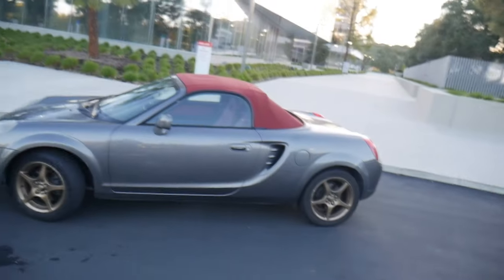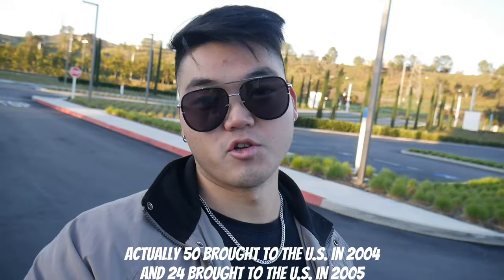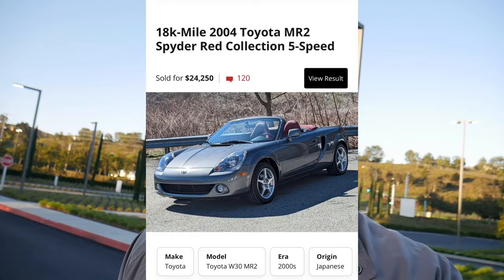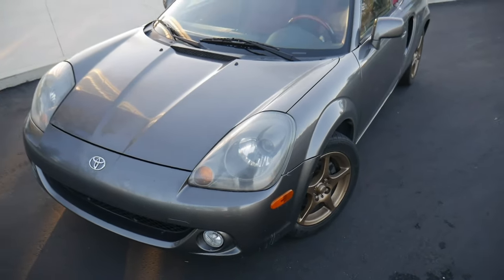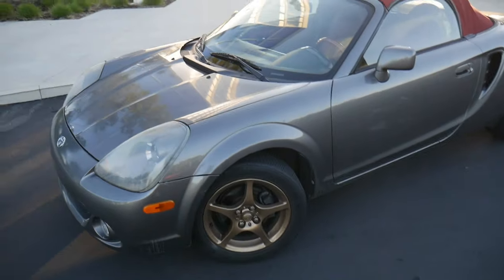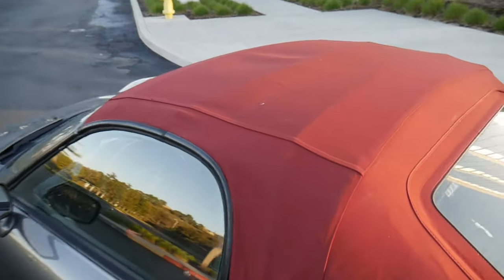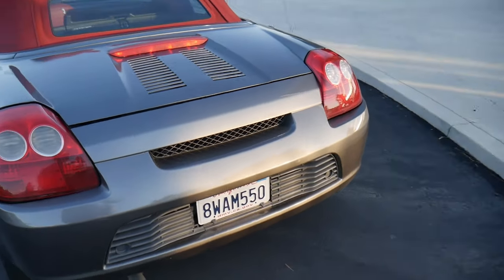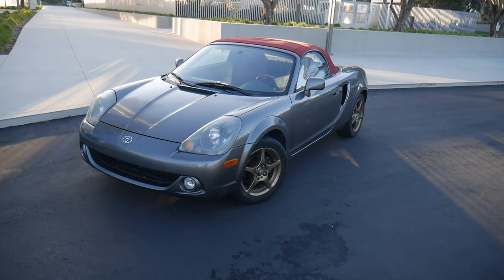New Project Car Reveal! | Dream Spec